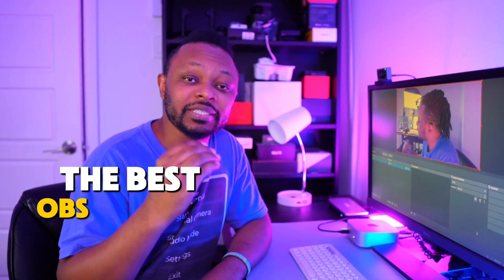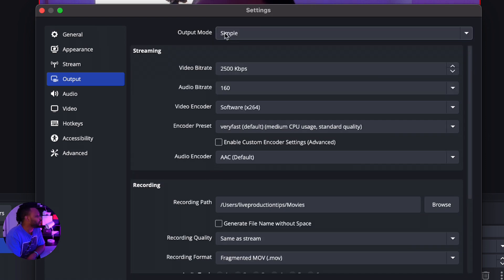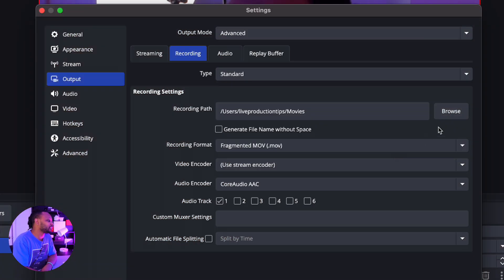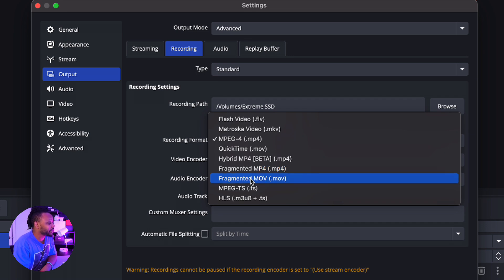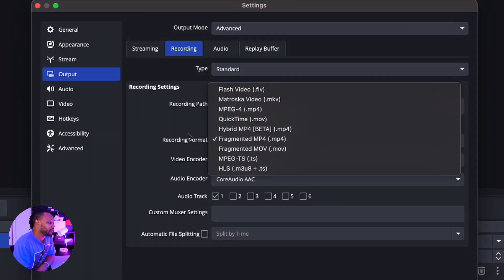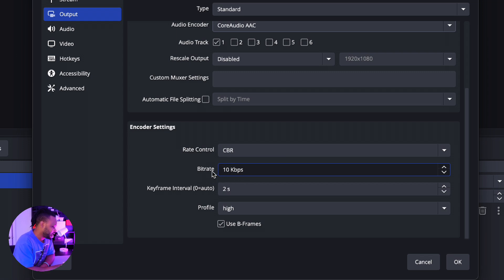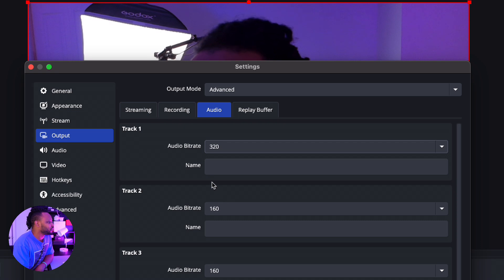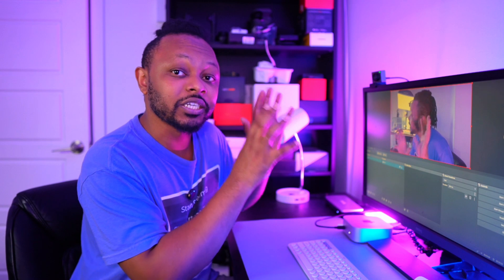Best OBS Studio Recording Settings for Mac (2025 Guide)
Want crystal-clear recordings on your Mac using OBS Studio?
In this video, I’ll walk you through the best OBS Studio recording settings for Mac in 2025 — whether you're creating content for YouTube, online courses, or client projects.